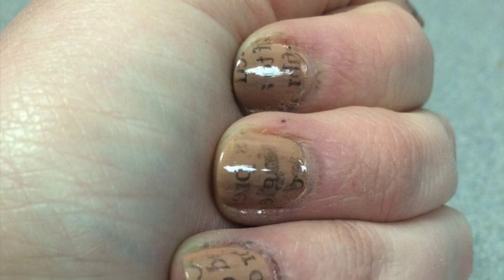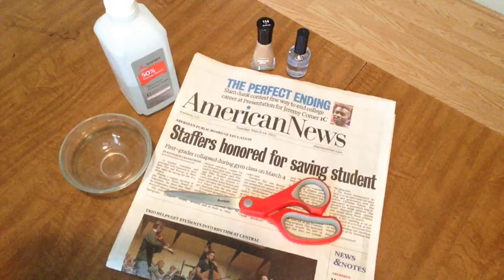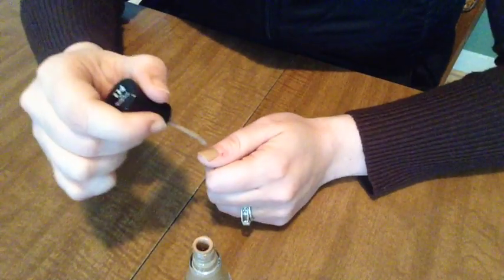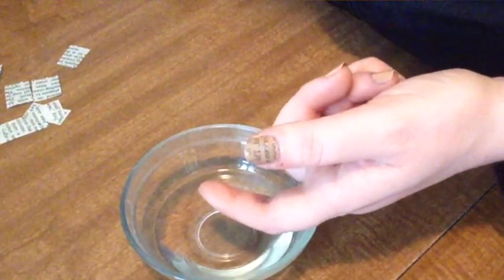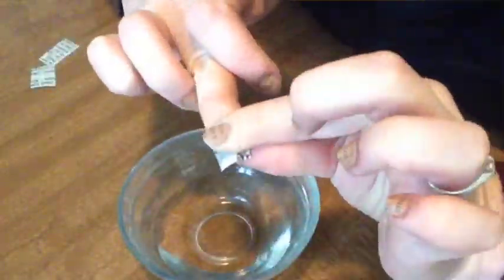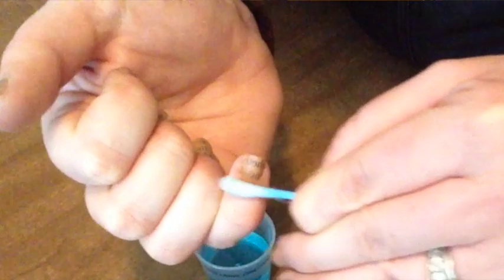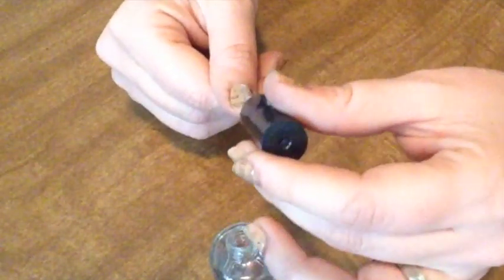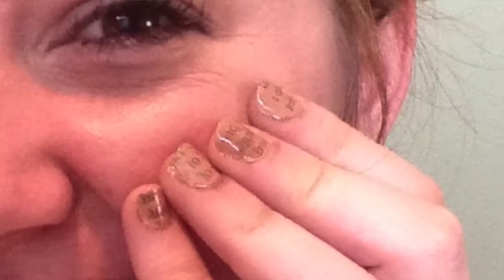The Crafting Coach: learn how to create DIY newspaper print nails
Arts and crafts and Do-It-Yourself projects have become increasingly popular over the past couple of years thanks to websites like Pinterest. We've decided to put together a weekly crafting video that shows you the step-by-step process involved in creating beautiful crafts right at home. Our first video showcases the DIY process of creating at-home newspaper print nails.